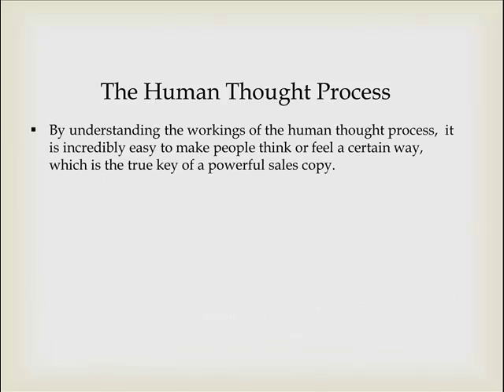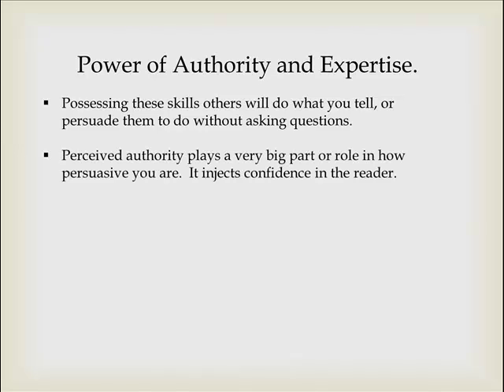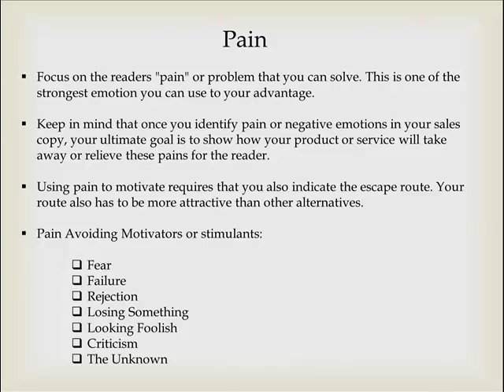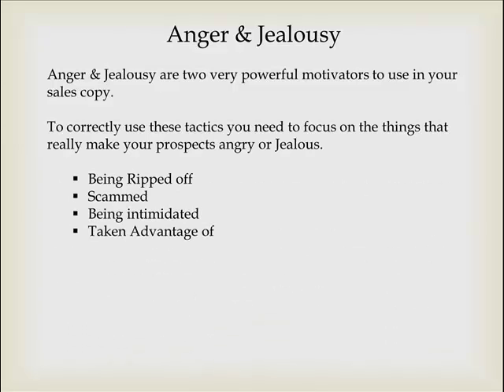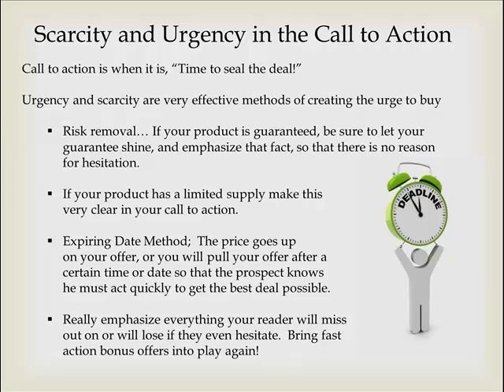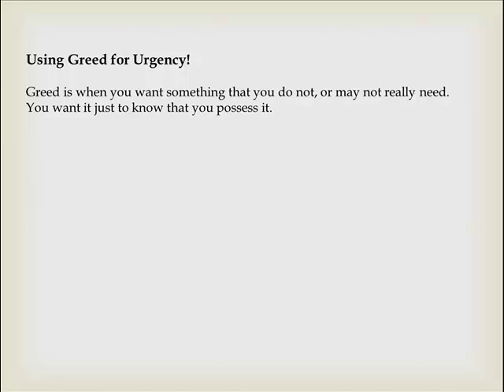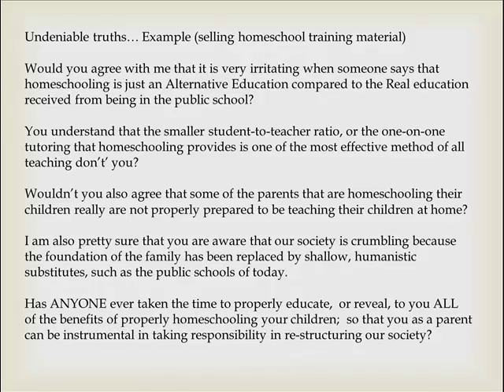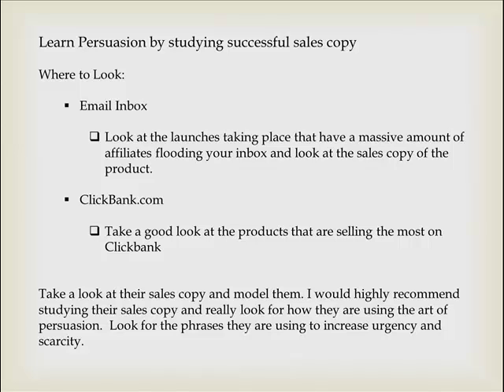Homerun Copywriter's Course - Persuasion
Effectively using persuasion in your sales message.
Download for free 23 Proven Copywriting Tactics to Write Sales Letters